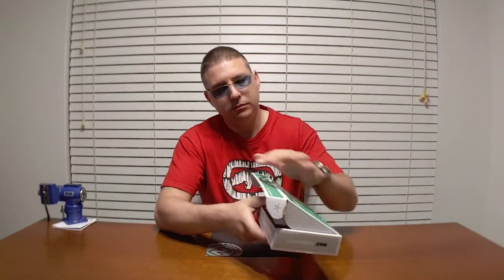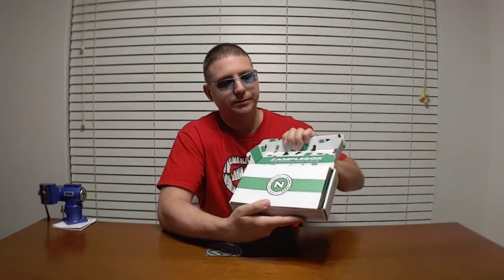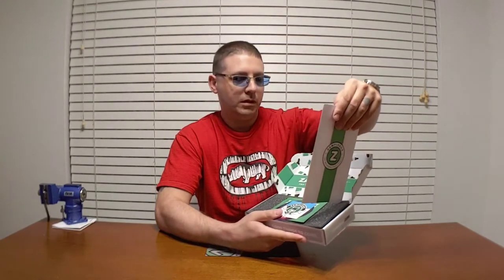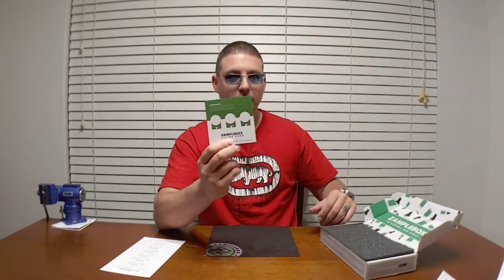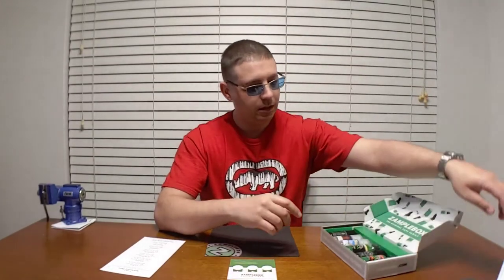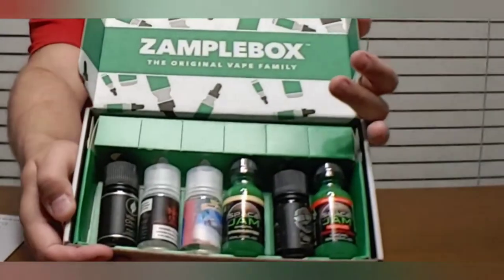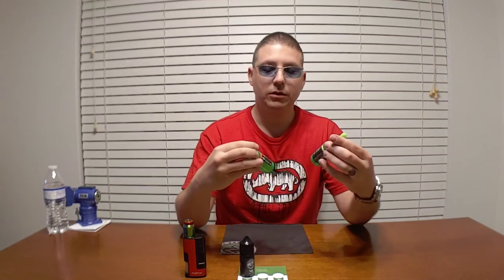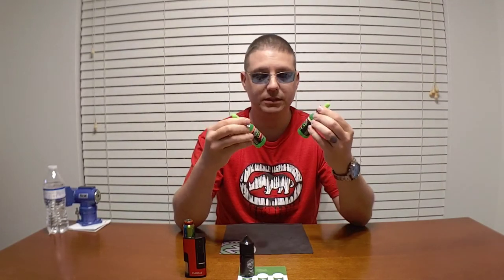Surprise!? April Zample Box Vape Juice Review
Vapor is a vaping review channel that takes a look at mods, pods, kits, AIO's, RDA's, RTA's, RBA's, custom wire coils, & juices. Best reviews, Top products, vs & head to head challenges!